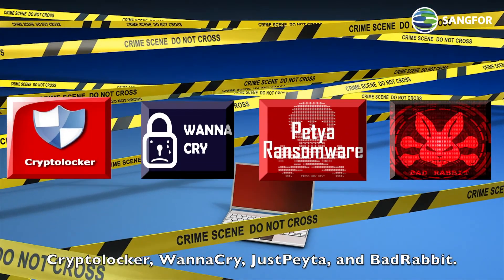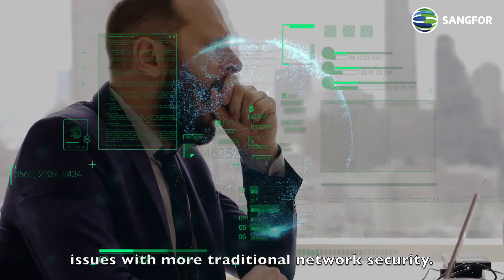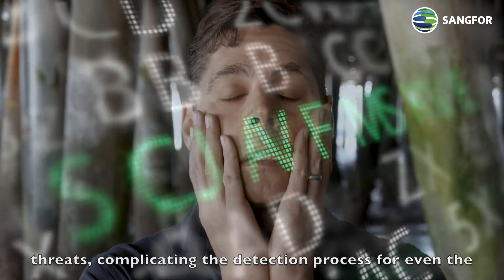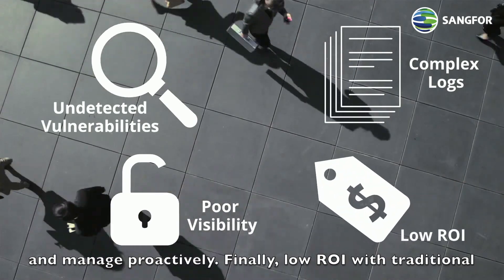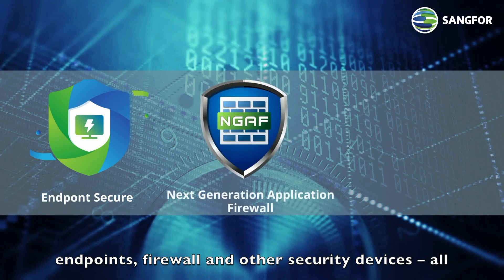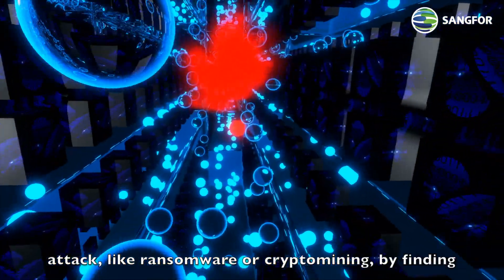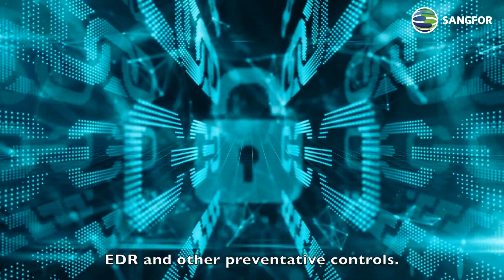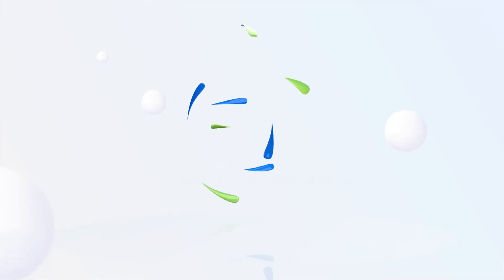Introducing: Cyber Command - Threat Detection and Response Platform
Cyber Command is a Threat Detection and Response Platform which gathers data from different sources, co-relates the contextual logs for each security incident.

Ransomware attacks such as WannaCry, Petya, Cryptolocker, and BadRabbit are becoming very frequent. Traditional firewalls, NetworkSecurity solutions aren't significant for all types of CyberSecurity threats.

With the number of ransomware increasing at an alarming rate, traditional cybersecurity solutions are finding it difficult to keep pace. Misconfigurations, missing controls, and signature-based detection make it hard to detect & eliminate new malware strains & zero-day threats.

Cyber Command uses AI, Machine Learning, and Global Threat intelligence to provide the most comprehensive threat detection on the market. It also integrates with endpoints, firewalls, and other security devices all with automated features designed to reduce reliance on costly security professionals.

Here is a whiteboard video introducing Cyber Command by Jason Yuan, Sangfor VP of Products and Marketing